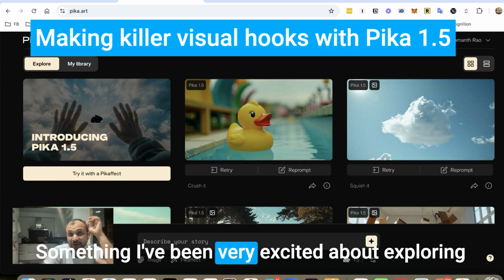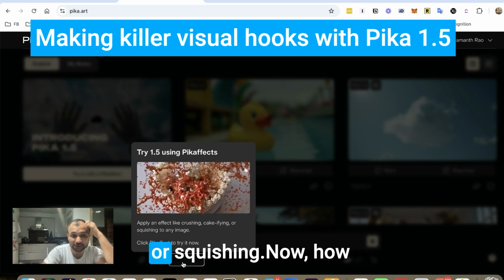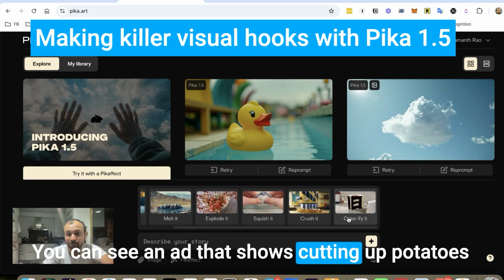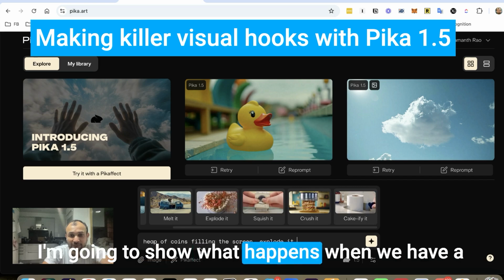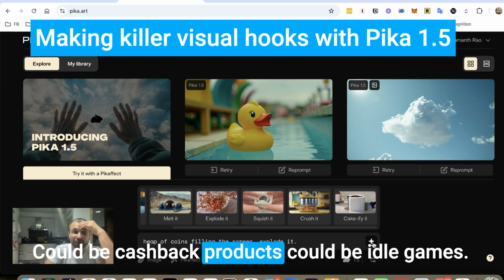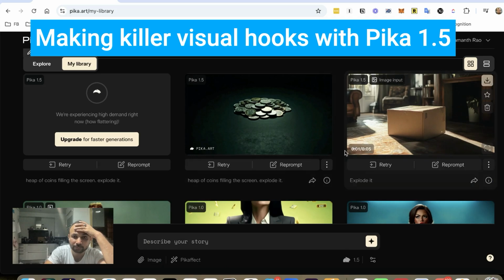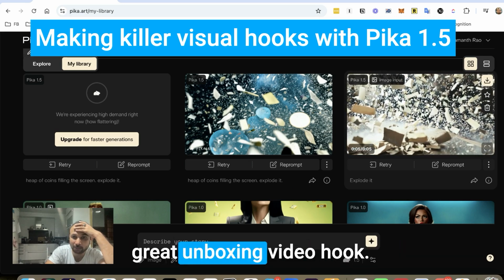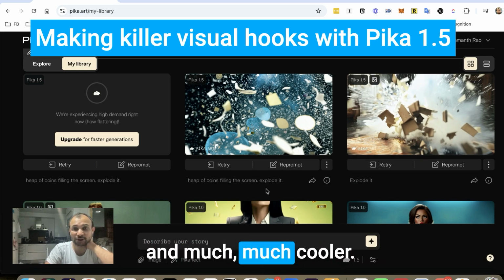Killer Performance Marketing Hooks with Pika 1 5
In this episode, discover how Pika 1.5 transforms ad creatives with hooks like melting, exploding, and “cakefying.” We demonstrate engaging visuals—from exploding coin heaps to unboxing effects—perfect for cashback apps, idle games, and social casinos.

Try it yourself with Pika’s free plan or unlock even faster results with the pro version. Make your ads pop and boost performance!